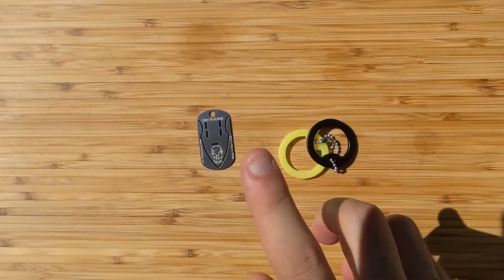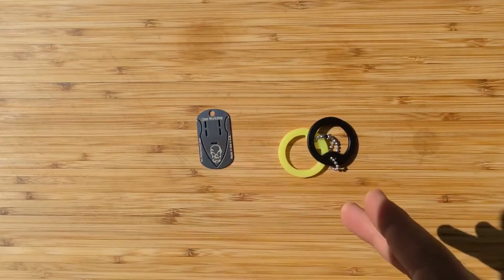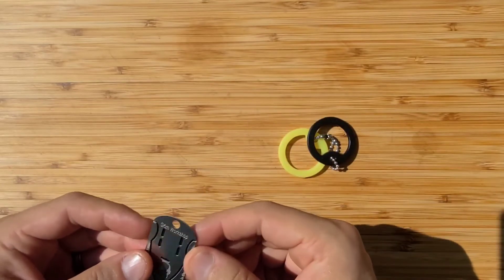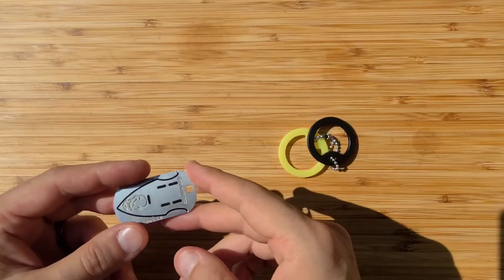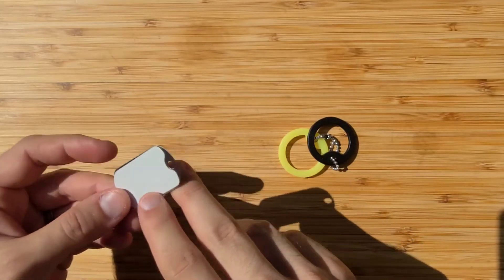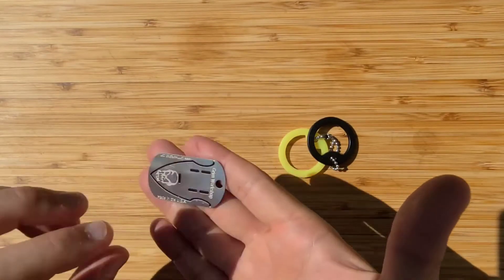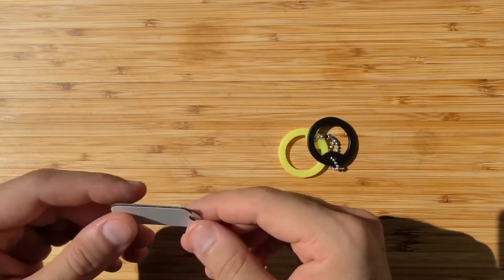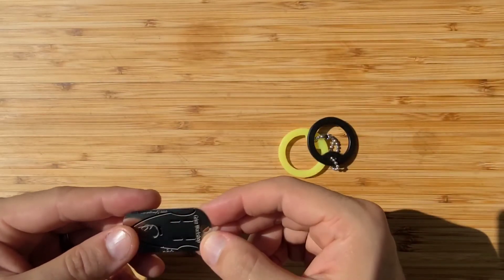Grim Workshop Dog Tag #2 : Arrow Head